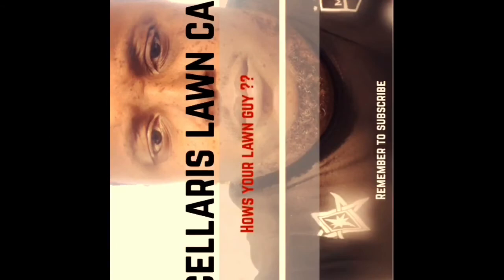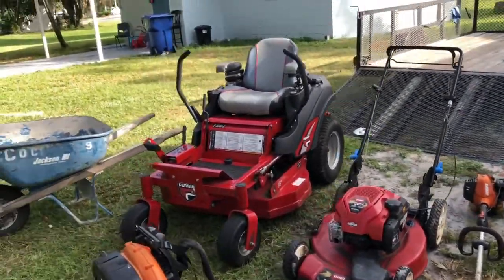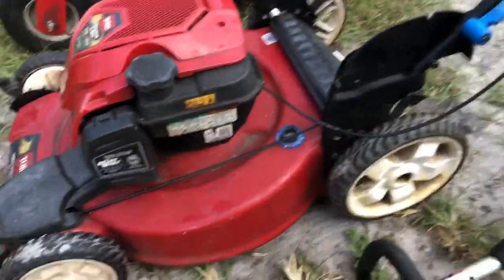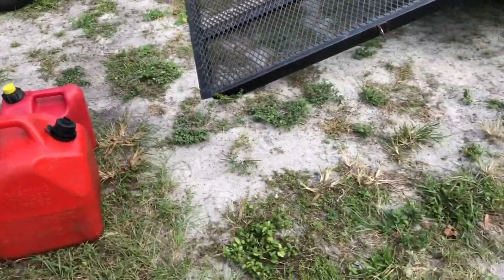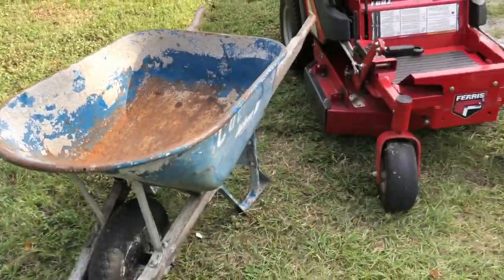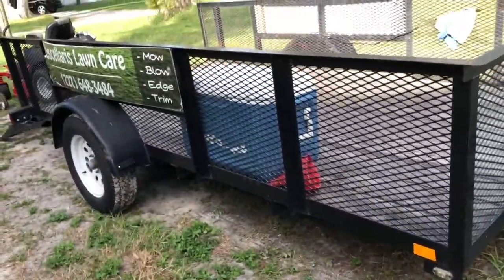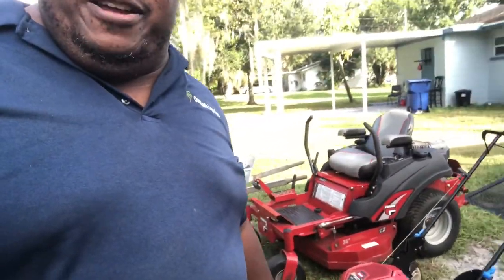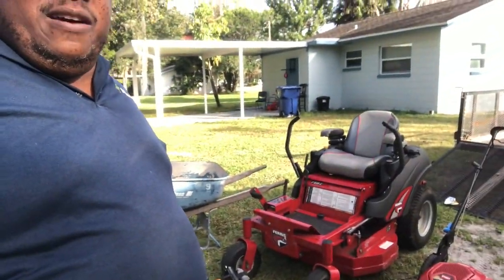(Oscellaris Lawn care) 2020 lawn care set-up